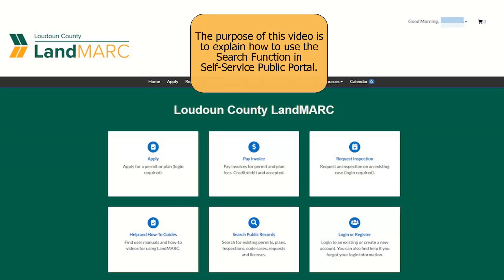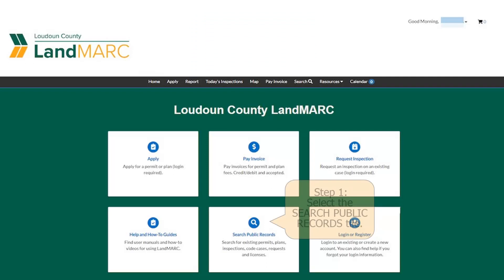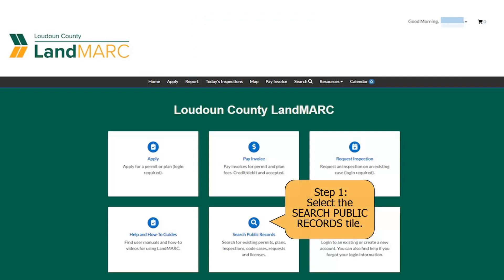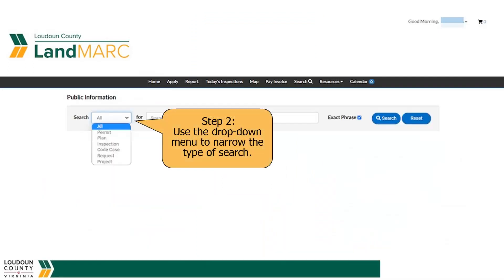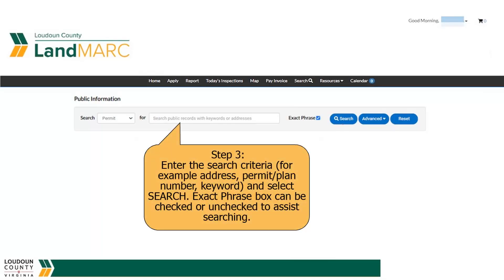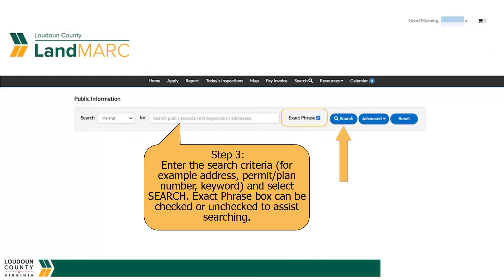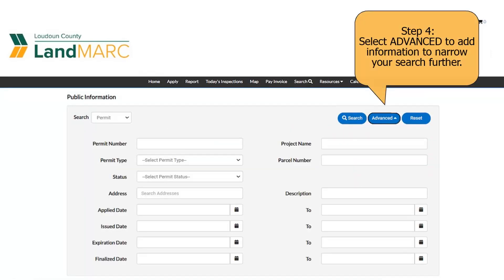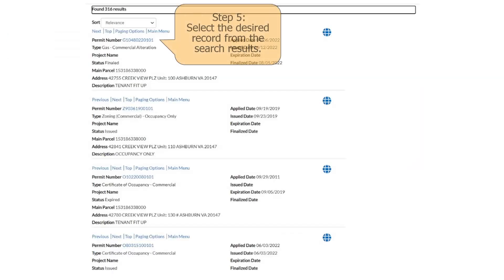LandMARC: How to Use Search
The purpose of this video is to explain how to use the search function in the Self-Service Public Portal